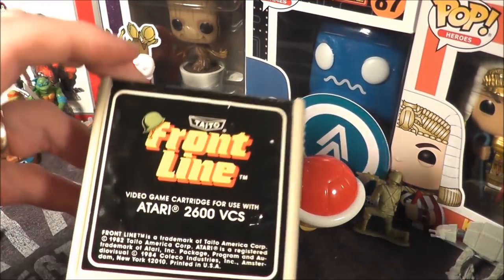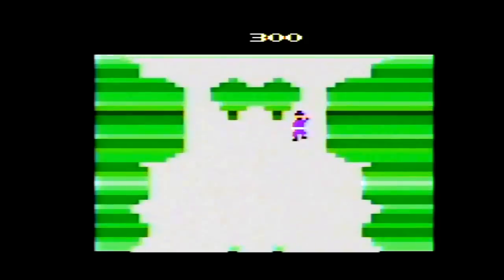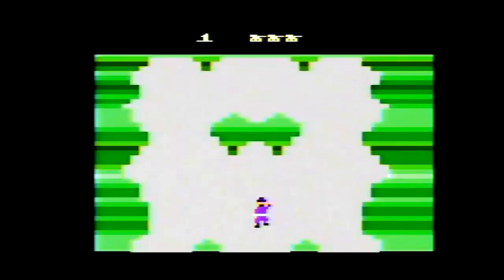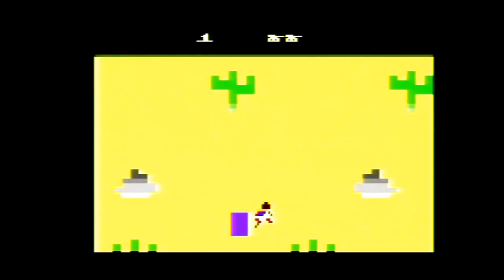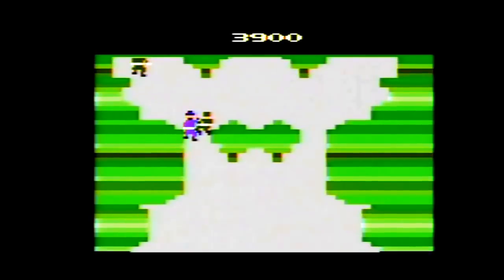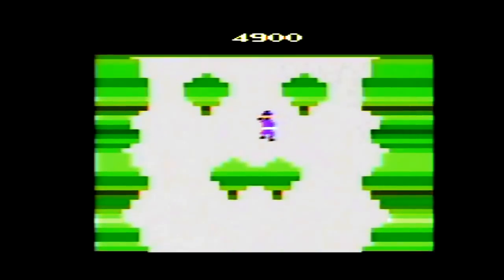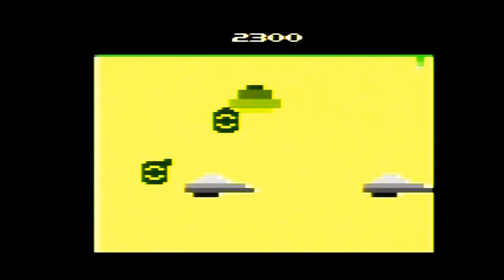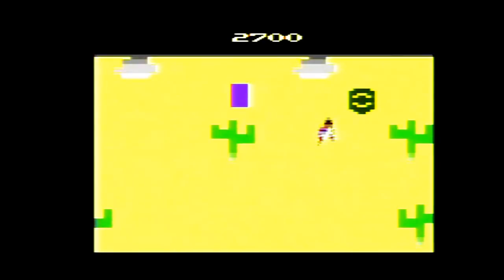Front Line Atari 2600 Review - The No Swear Gamer Ep 472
Today’s Atari 2600 game review covers Front Line by Coleco based on the Taito arcade game.